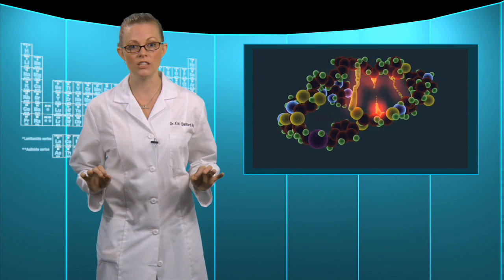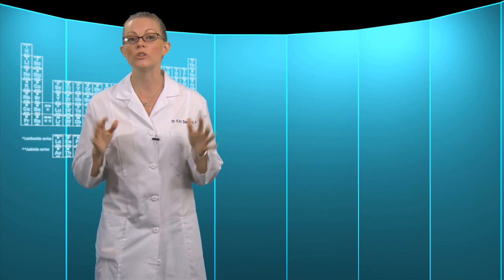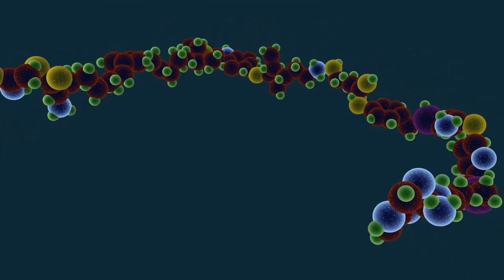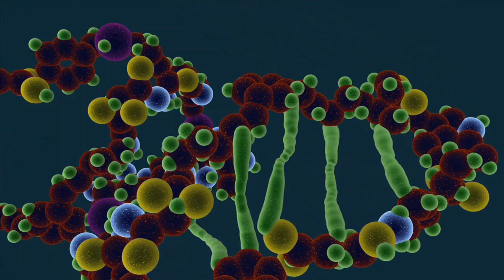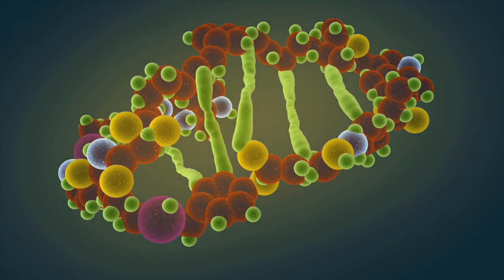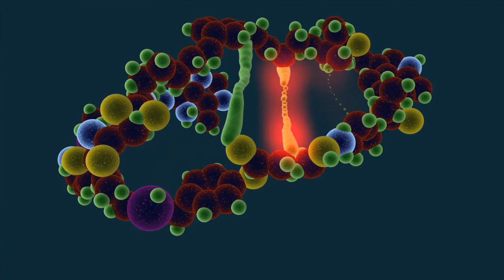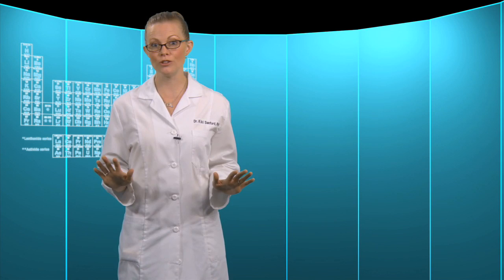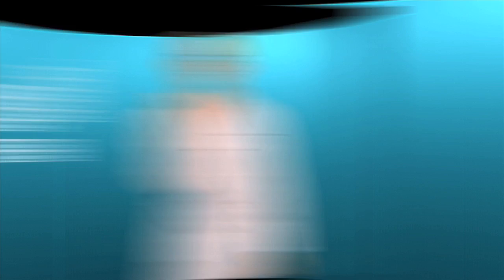What is Protein Denaturation? - Food Science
What happens to proteins in food when you cook it? Why is temperature so important to cooking? It all has to do with protein denaturation. Dr. Kiki explains it all in this episode of Food Science